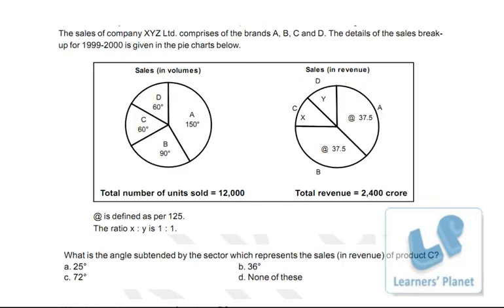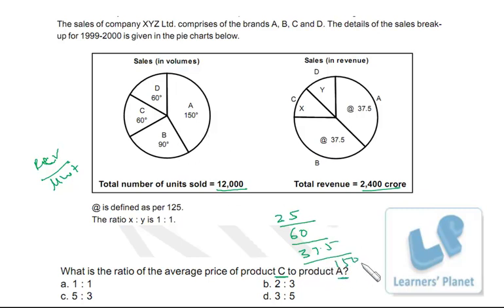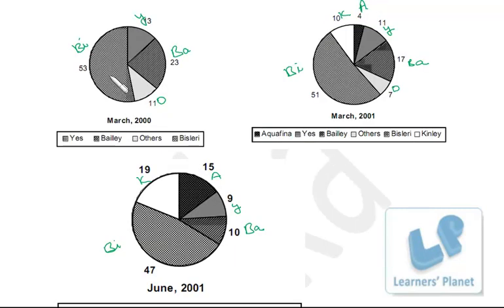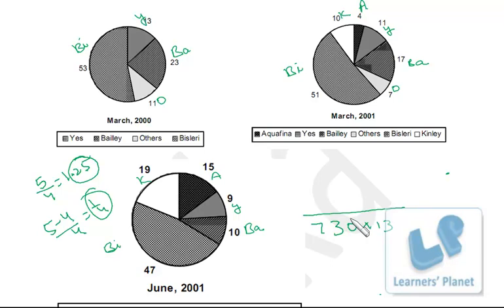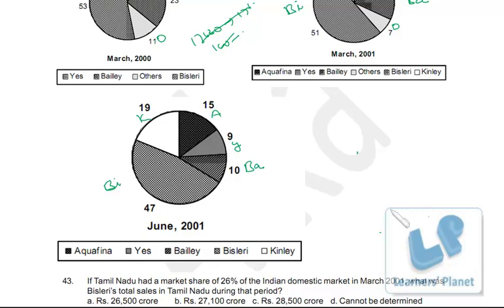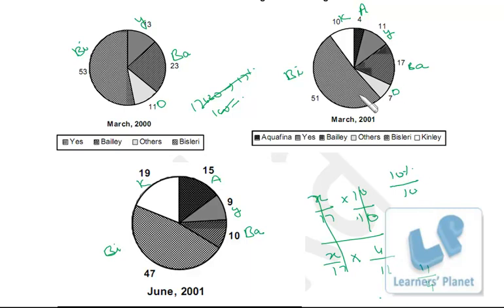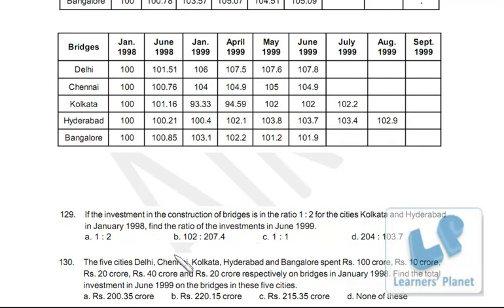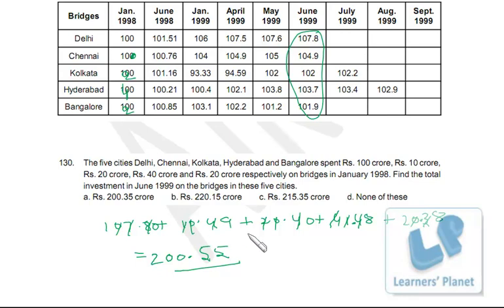Data Interpretation advance formulas and tricks session 4